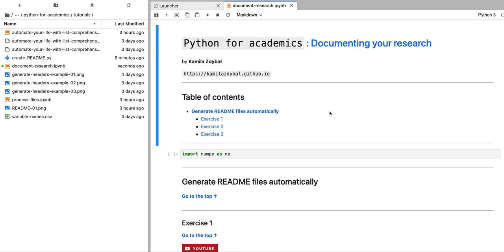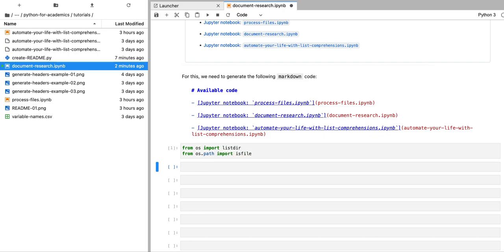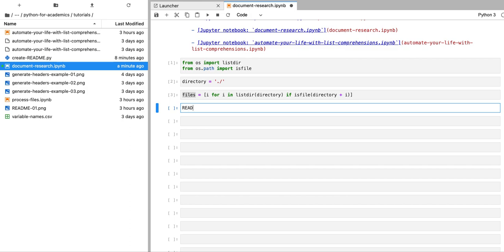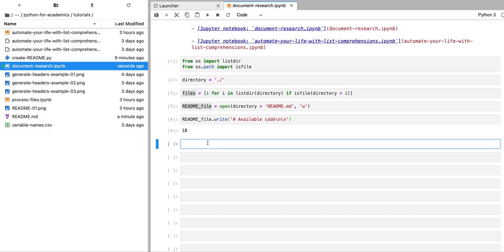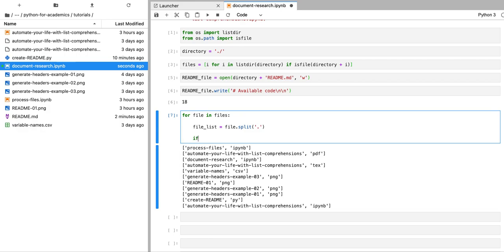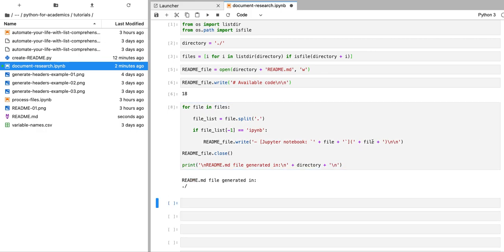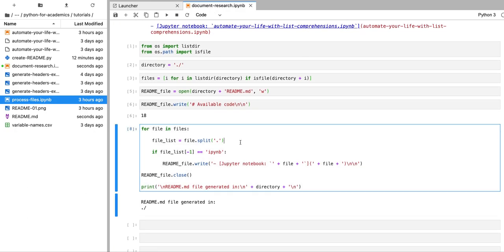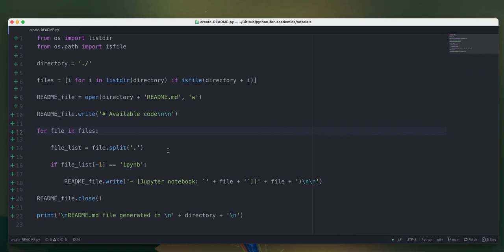🐍→🎓 Python for Academics: Automatically generate README.md file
In this video, we're creating a Python script that automatically updates a README.md file by listing all the available Jupyter notebooks in a given directory.

You can find the code shown in the tutorials in the associated GitHub repository: